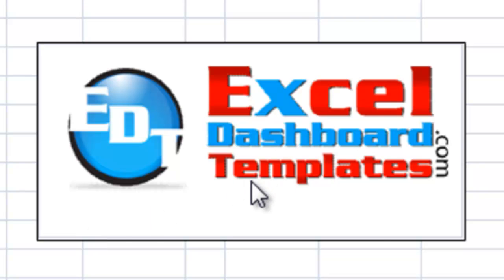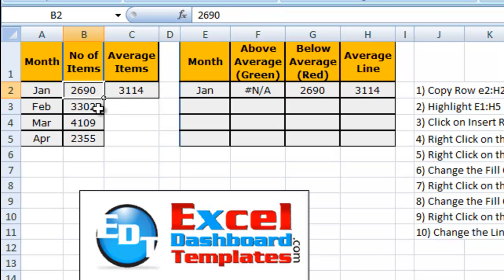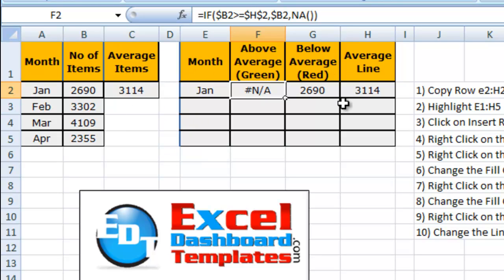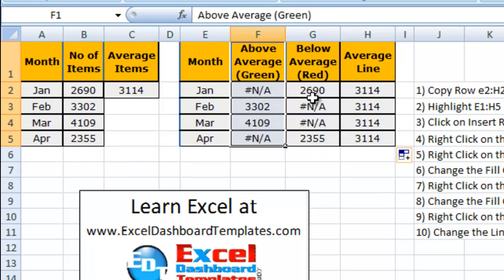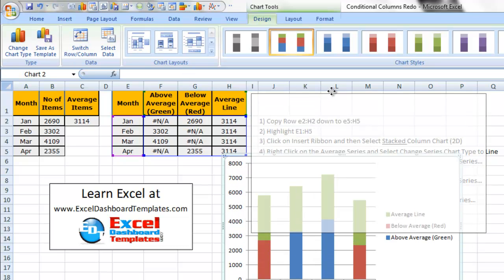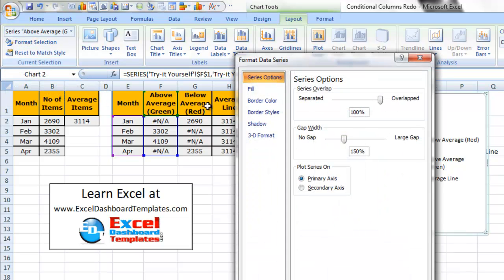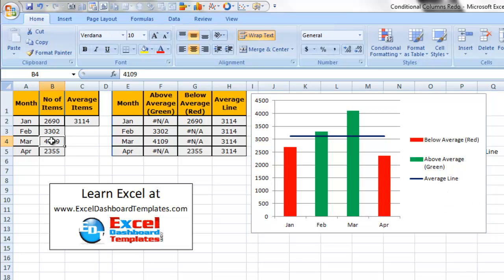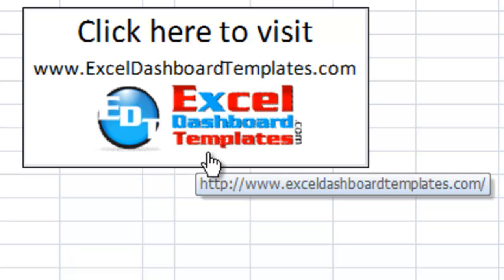How-to Make an EASY Conditional Column Chart in Excel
Quick demonstration on how-to make a very easy red and green column chart in excel to highlight columns.